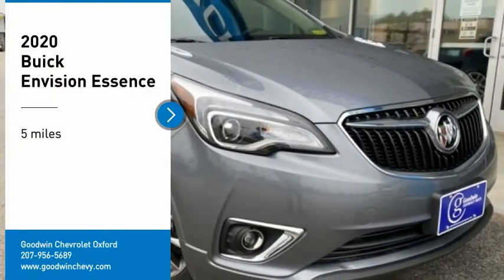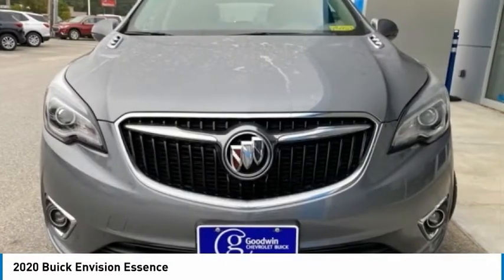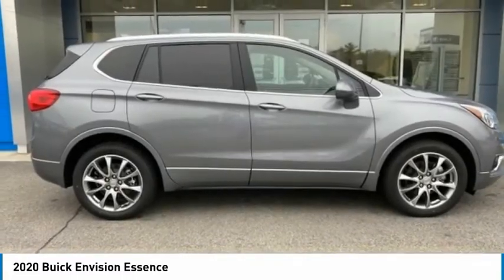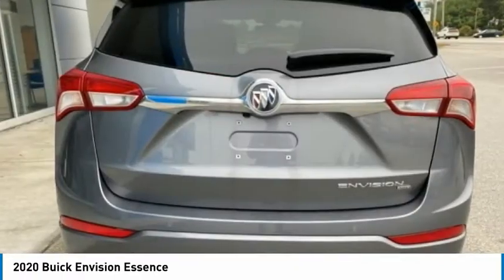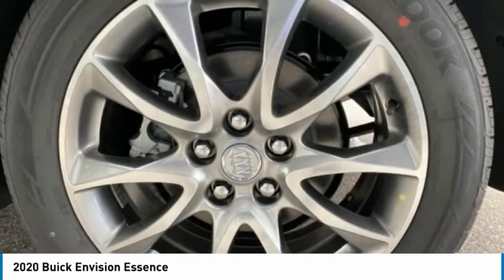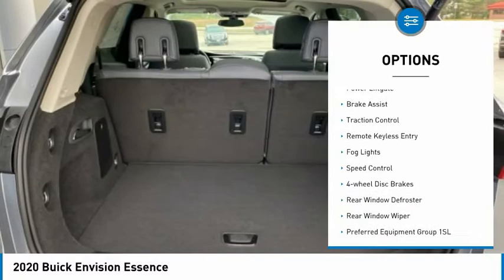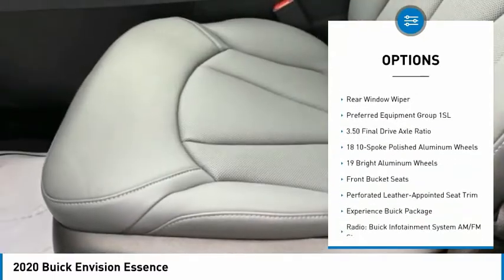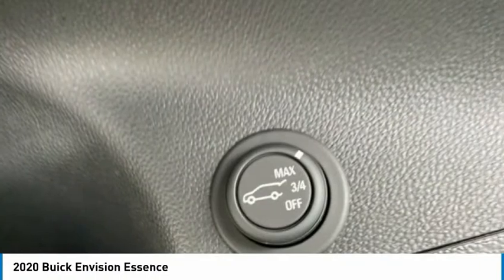2020 Buick Envision VB0023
1606 Main St.

Don't miss this 2020 Buick. Make a great choice today with this must-have suv. Learn more about this suv by contacting the dealership today and own it today.